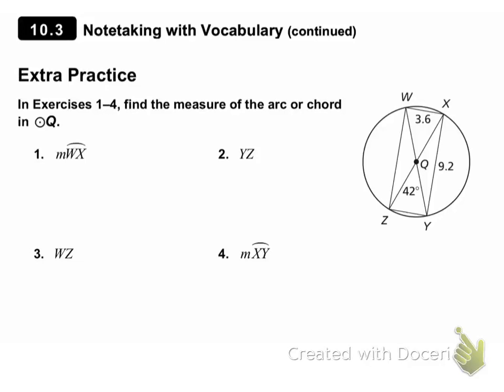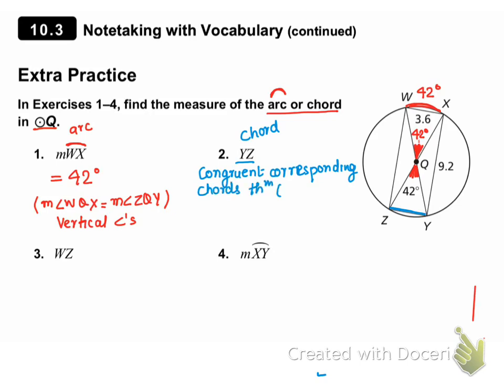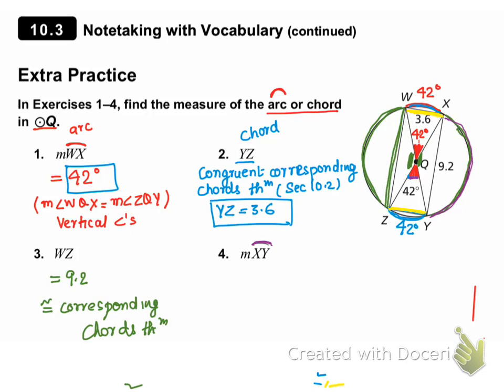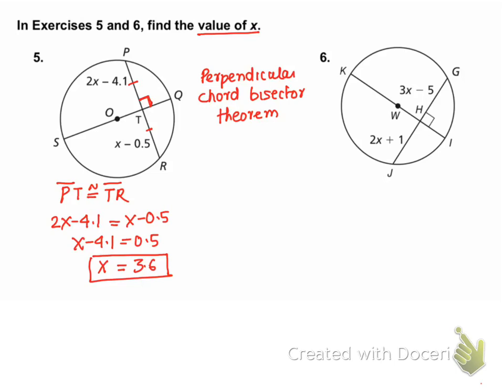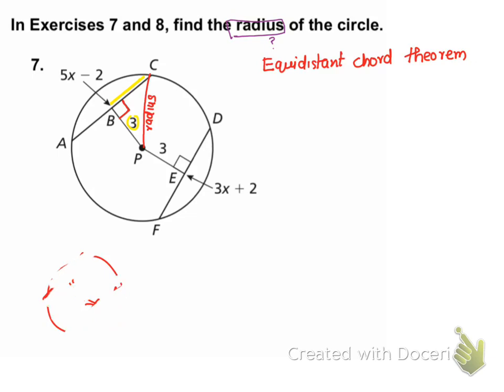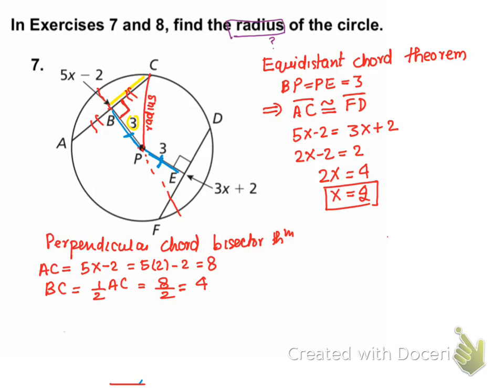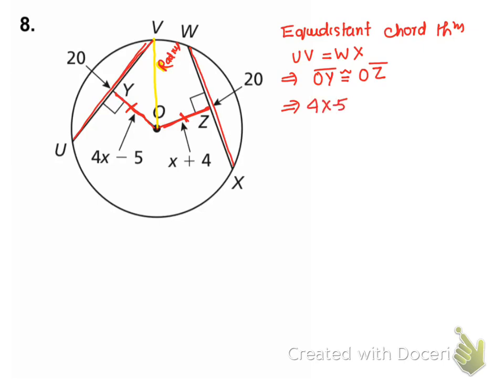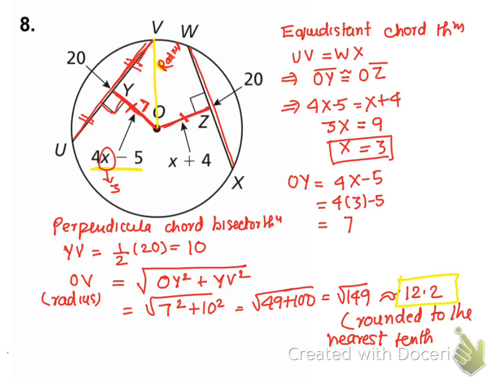Using Chords( Problems- Sec 10.3 Big Idea Student Journal)